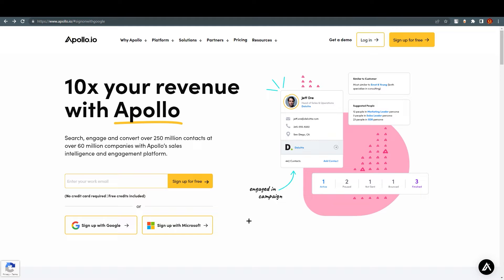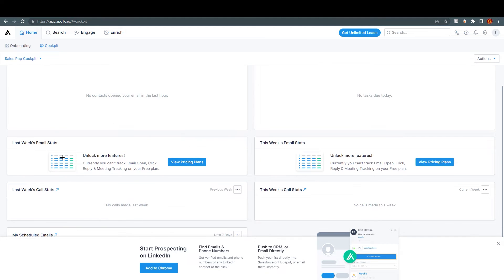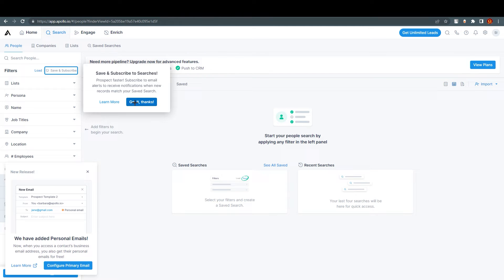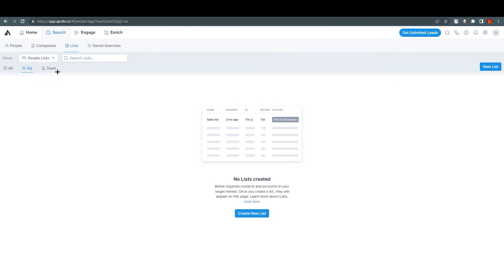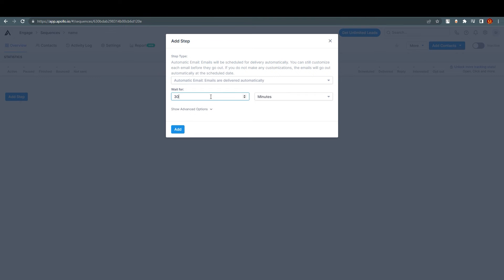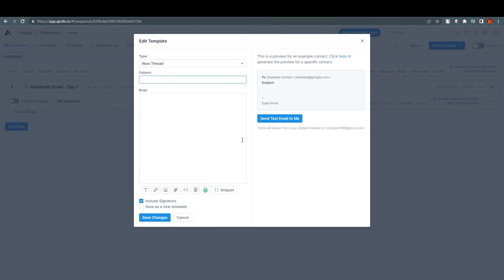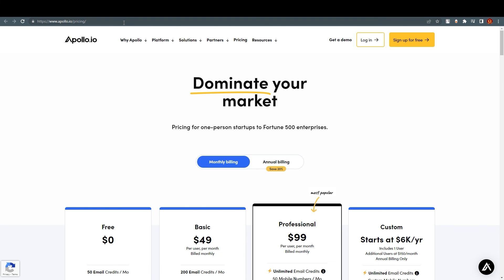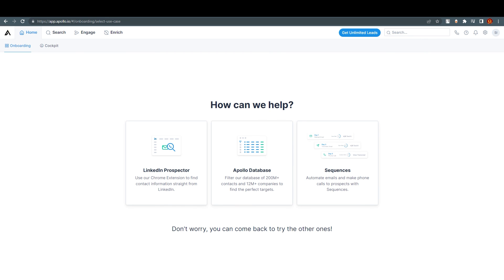How to Use Apollo.io | Apollo Tutorial For Beginners 2025